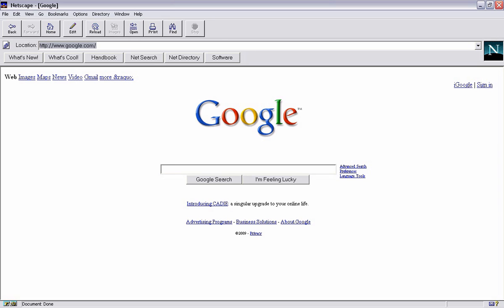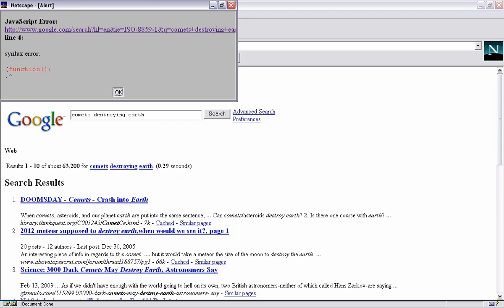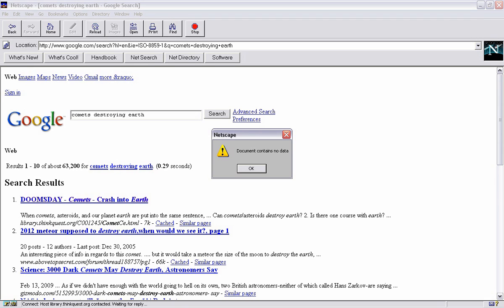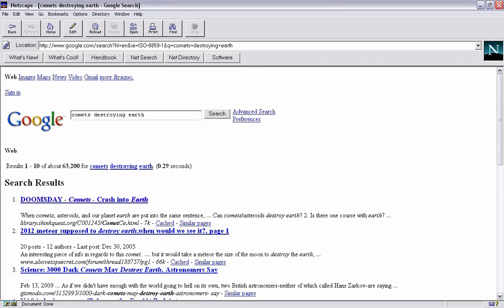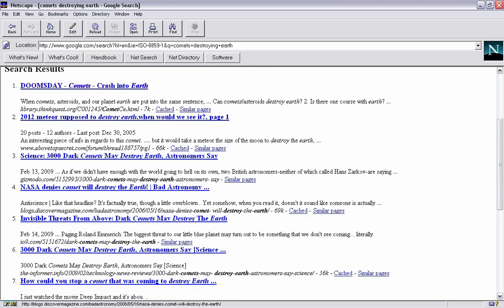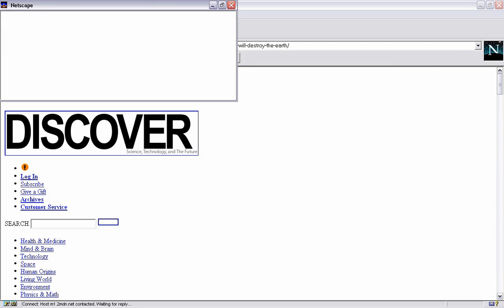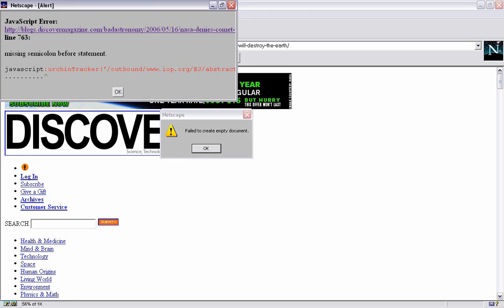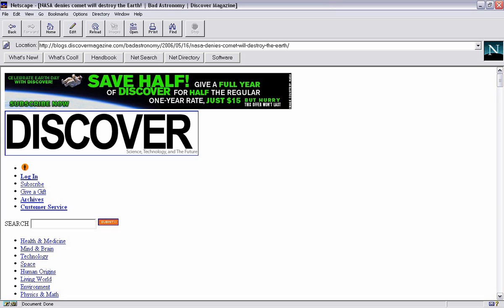Let's Play Netscape Navigator 2.01 Gold on April 1, 2009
This was originally billed as "The first part of my newest LP!  I hope you enjoy it.  IN HD!"  I linked to it from the end of the MJChaos threads on SA and LPF.  Many people clicked expecting the start of my next LP.  Many people were amused as hell.

I'm also fairly sure this is the first ever LP of a web browser.  This may not be an auspicious distinction.